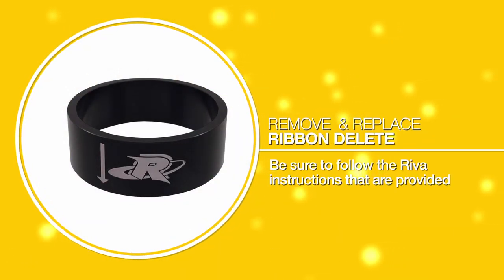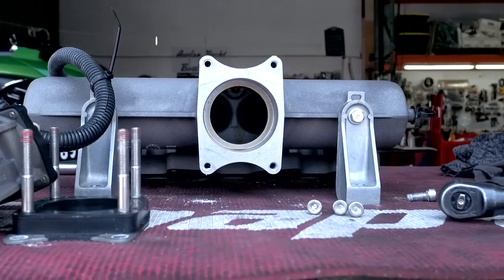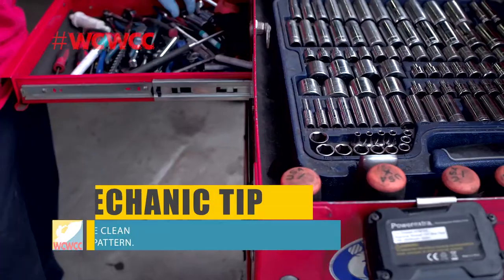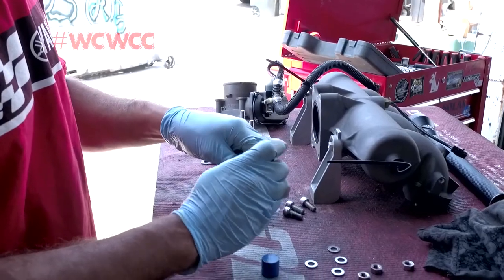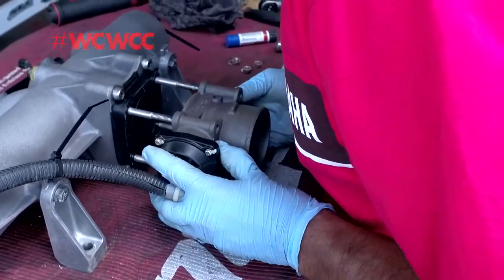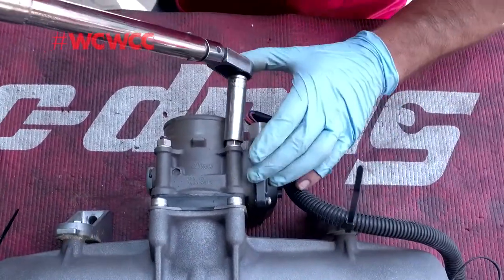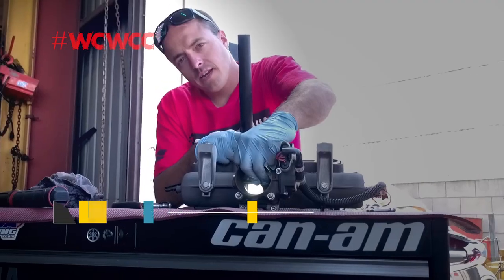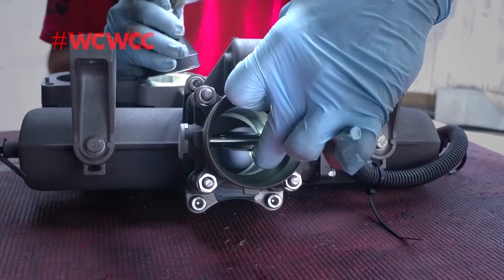WCWCC "Ask George the PWC Mechanic" Episode 2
Westside Media Group is proud to present our new original series "Ask George the PWC MECHANIC" Episode 2

RIVA YAMAHA SVHO/SHO/HO INTAKE MANIFOLD UPGRADE KIT

The Riva Racing Intake Manifold Upgrade Kit enables your SHO engine to produce more horsepower. It delivers an increased air flow and boost pressure by (+1lb). A tapered billet sleeve directly replaces restrictive mesh element in intake manifold. You will definitely feel the difference in performance.

ADVENTURE AWAITS!